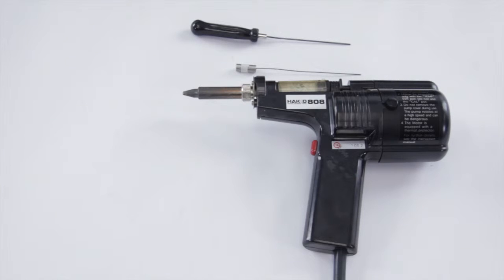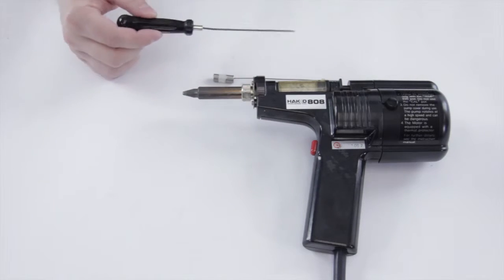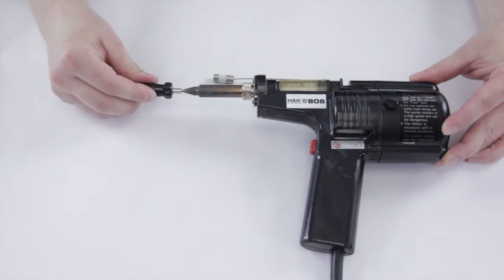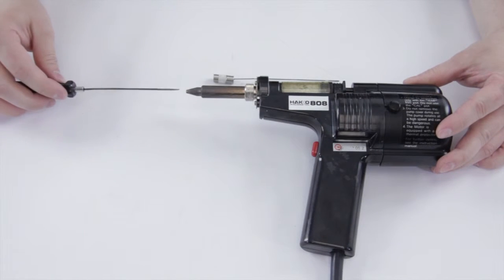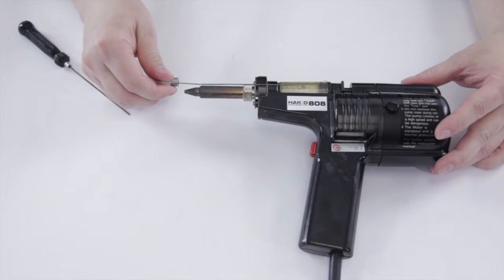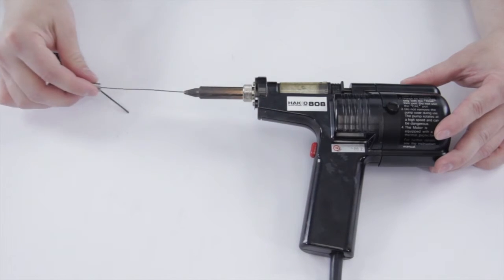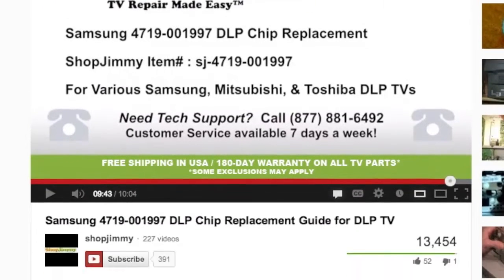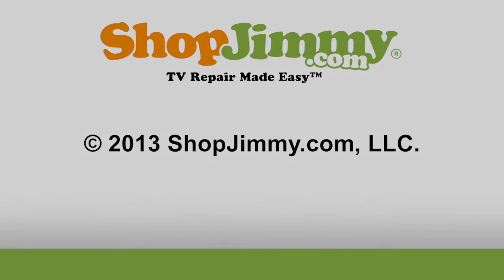How To Clean the Nozzle/Tip on Hakko 808 - DIY How To Desolder Tip #8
How to desolder Tip #8 - Hakko 808 - How To Clean the Nozzle/Tip
Click here to find desoldering products.

The Hakko 808 is a handy, portable desoldering tool with a built-in vacuum pump. No separate station is required.

Content found in the Hakko 808 Desoldering Gun Kit
- Hakko 808 Desoldering Gun
- Heat resistant cover
- Filters
- Solder cartridge
- Adjustment Screw Driver
- Cleaning Pin
- Wrench
 - Cartridge Cap

Highlights of the Hakko 808 Desolder Gun:
- Tip-to-ground potential difference no greater than 2mV
- Tip-to-ground resistance no greater than 2 ohms
- Adjustable temperature control (380°C - 480°C / 715°F - 895°F)
- Includes Carrying Case and Hot Sock
- Thin, comfortable grip and low vibration
- Simple and inexpensive pump maintenance